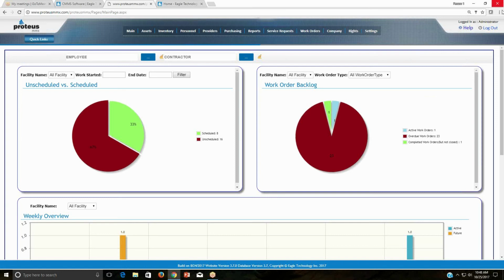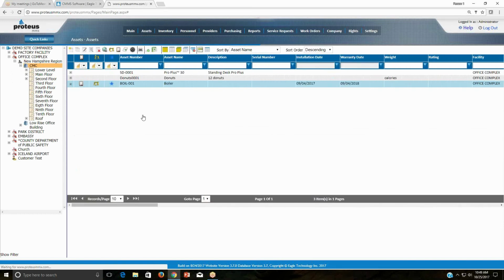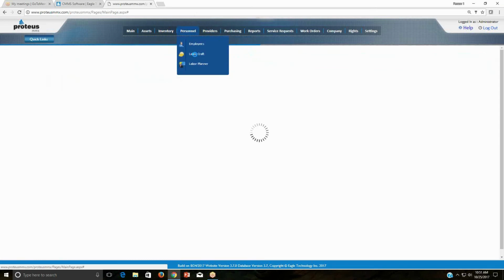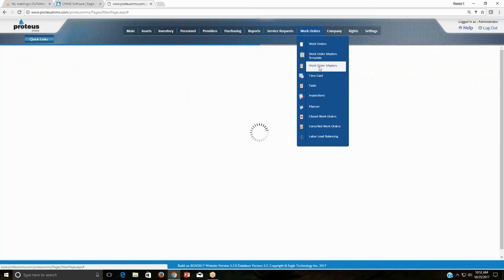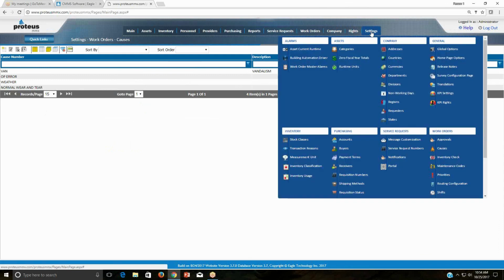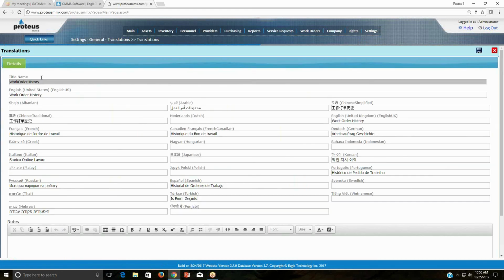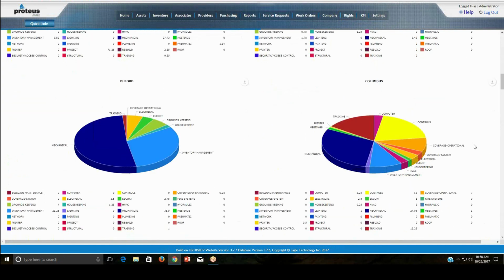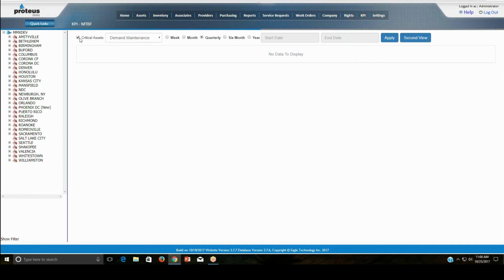Proteus MMX Product Demo